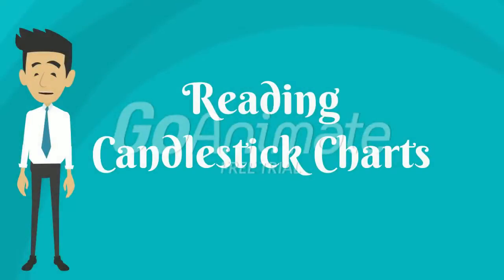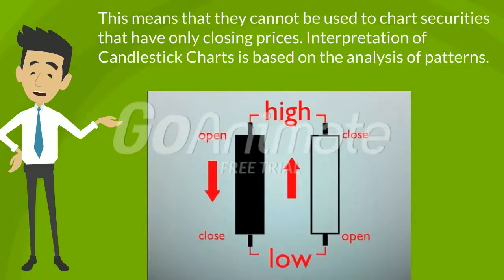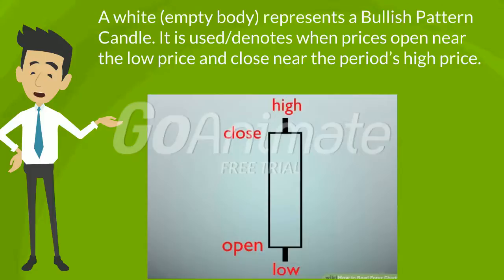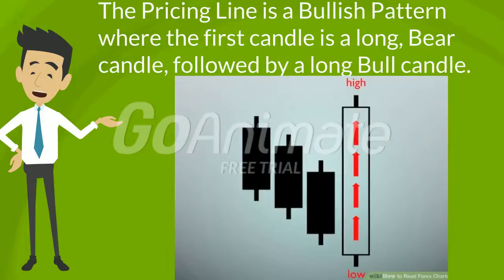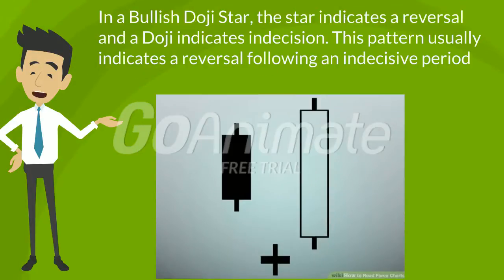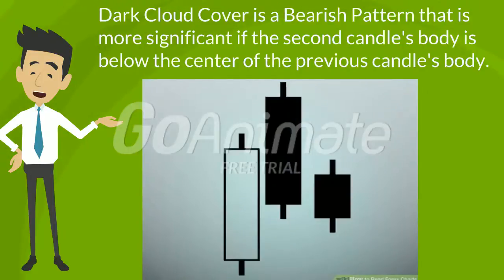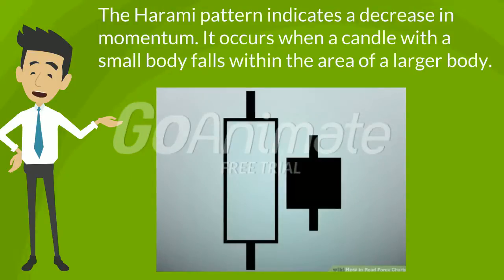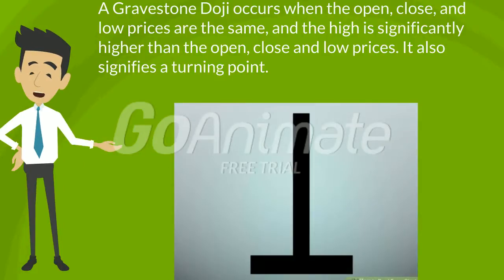Reading Candlestick Charts With Tradewinx Software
LEARN before you EARN. The more you Learn the more you Earn. You need to accept that learning always comes before “earning”. Once you do that, however, the sky is the limit. TradeWinx is a self technical trainer comprising of all Leading, Lagging and Confirming indicators. It has been designed by assembling more than 18 successful indicators in order to generate highly accurate Buy Sell Signals. Knowing and applying those simple fundamentals in a highly leveraged way is one of the reasons many professional and top traders are earning so much using this tool.